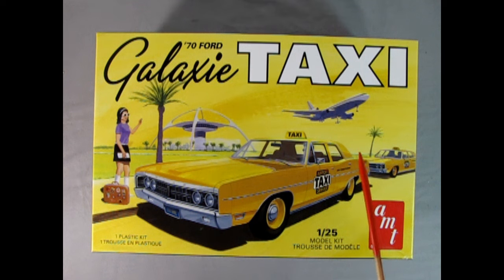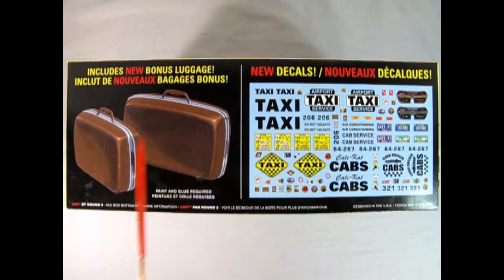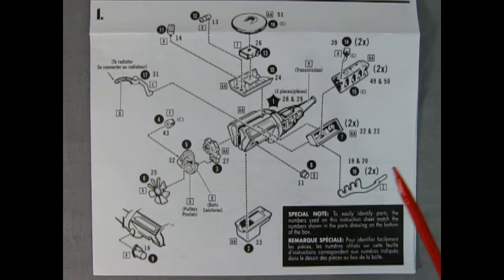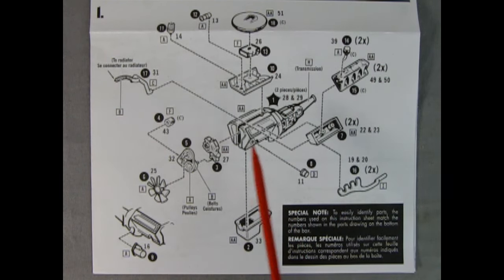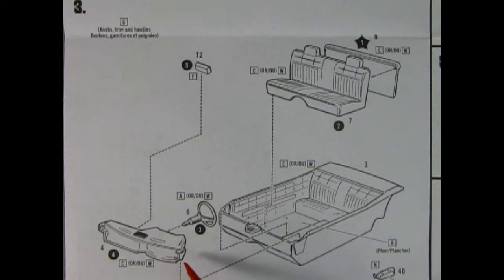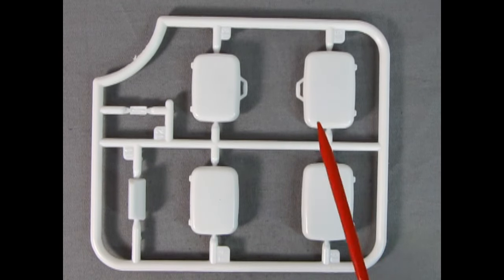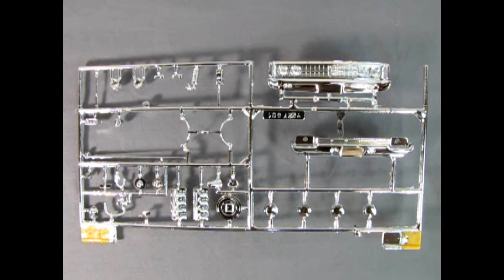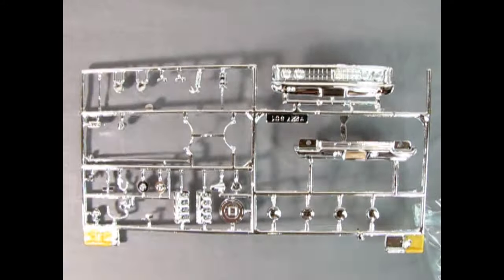Unboxing The 1970 Ford Galaxie Taxi By AMT